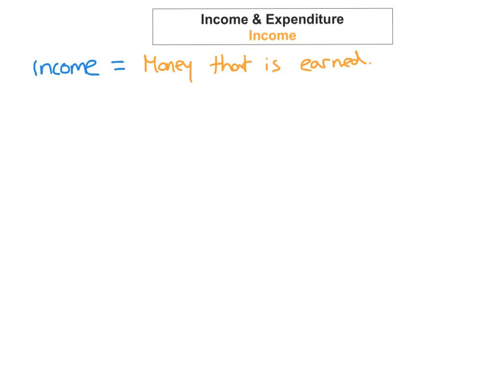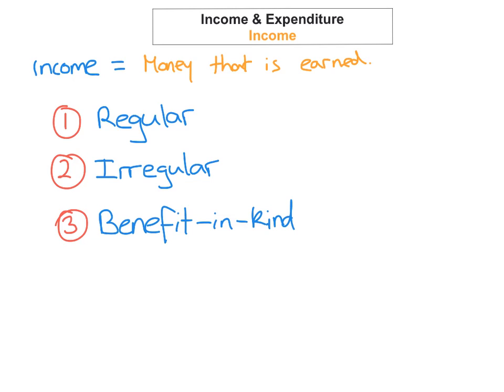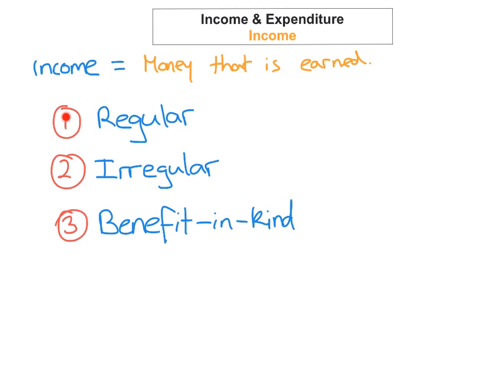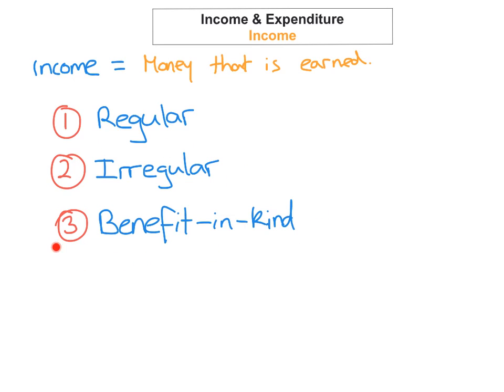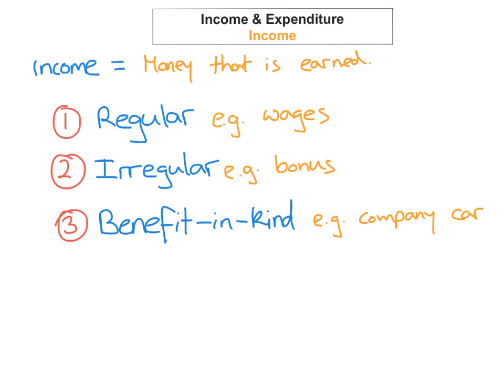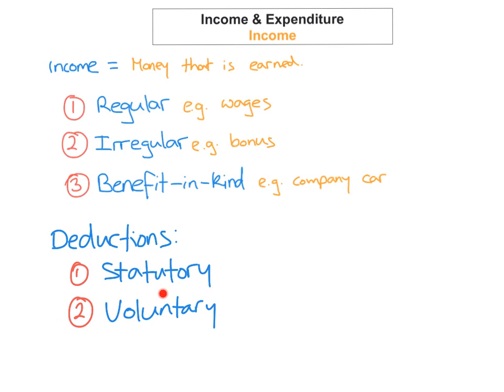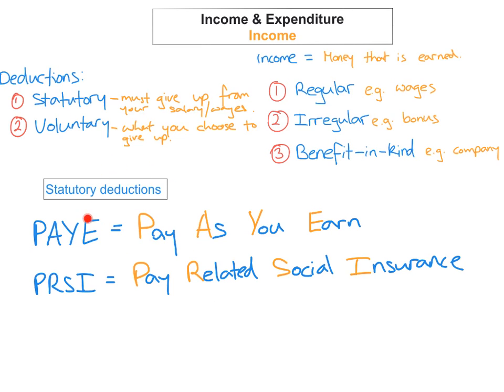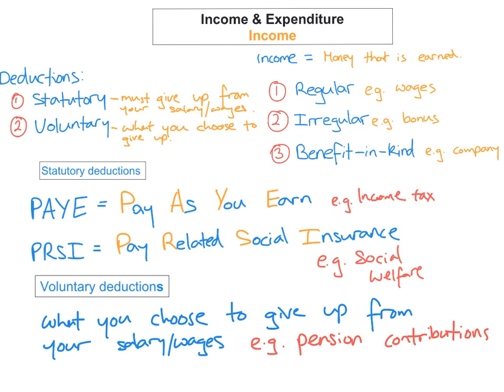Income - Business JC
This video tutorial looks at different income people earn and the different deductions that people pay. ExamRevision is Ireland’s leading video tutorial website for students and teachers.